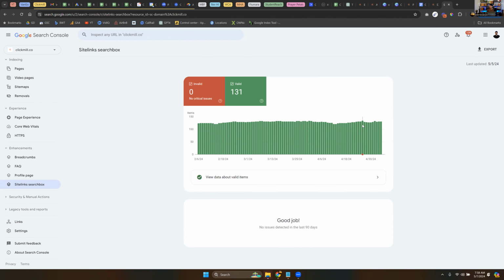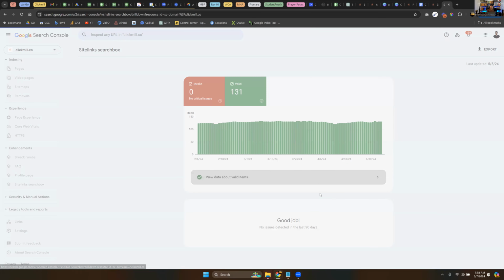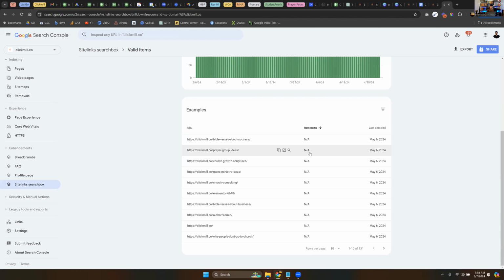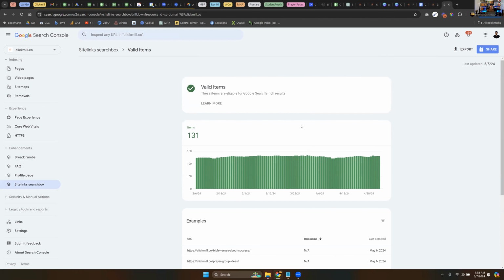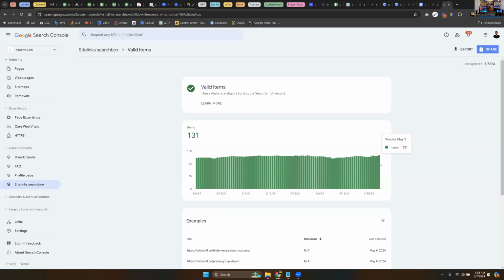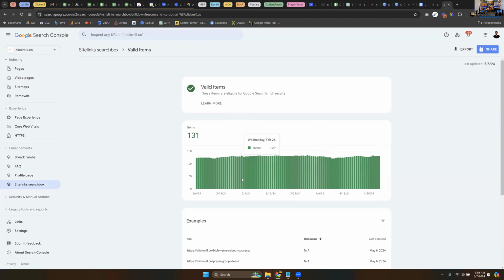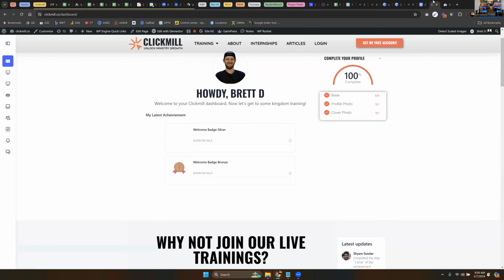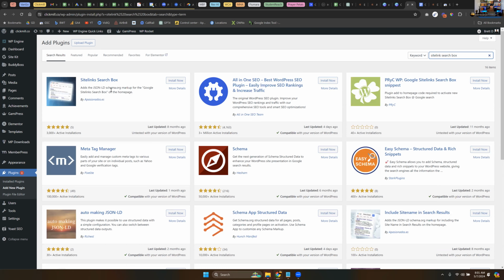Sitelink Searchbox | FREE Google Search Console Tutorial | Video 30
Video Description:
In this FREE Google Search Console Tutorial, Brett from Clickmill.co explains how the Sitelink Search Box feature works in Google Search Console and how it can help users navigate your website more effectively. Learn how to check if your sitelink search box is active, why it matters for SEO, and how to ensure it's properly set up for your website.

In this video, you'll discover:

What is the Sitelink Search Box?
How the sitelink search box improves user experience
Checking if your site has an active sitelink search box
How to add the sitelink search box with plugins
Why having a search box can impact SEO rankings
✅ Watch this tutorial to make sure your site is optimized for Google's search features and improve your visibility in search engine results pages (SERPs)!

Timestamps:
0:00 - Introduction to the Sitelink Search Box
0:22 - What Is a Sitelink Search Box?
1:05 - How to Check If Your Sitelink Search Box Is Active
2:10 - Adding the Sitelink Search Box Using Plugins
3:15 - SEO Benefits of a Sitelink Search Box
3:50 - Final Tips for Sitelink Optimization